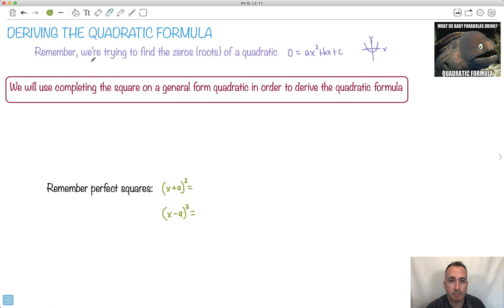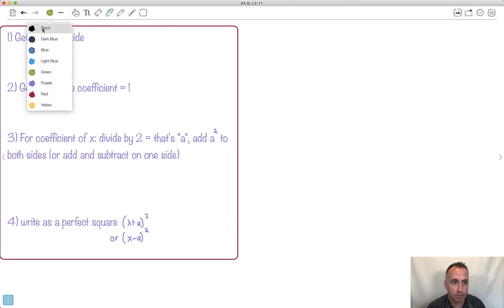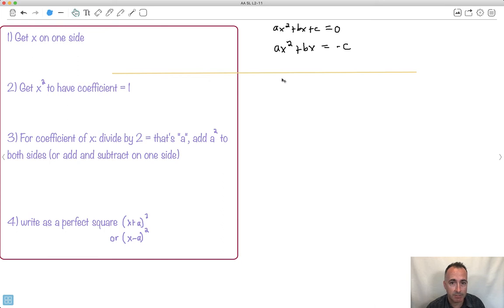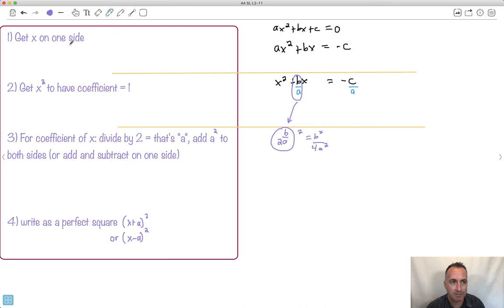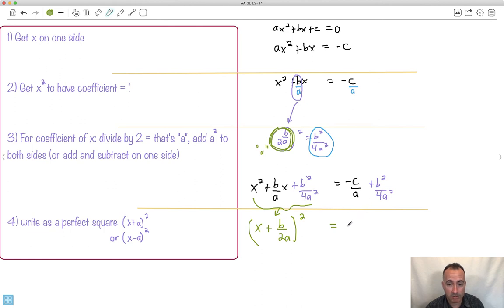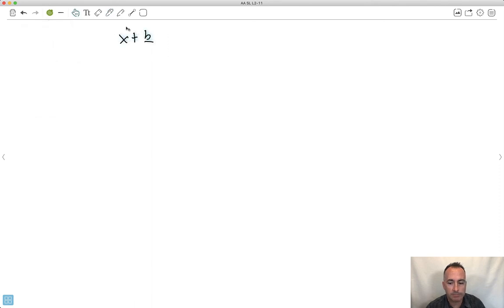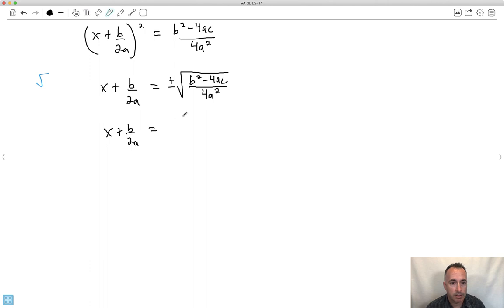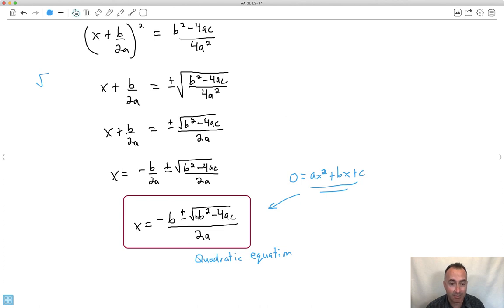Deriving the quadratic formula [IB Maths AA SL/HL]